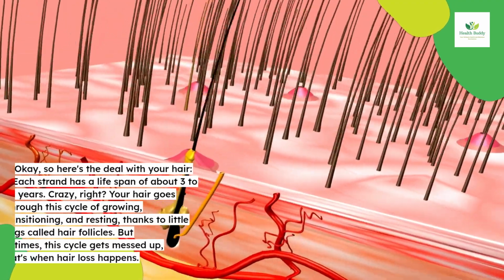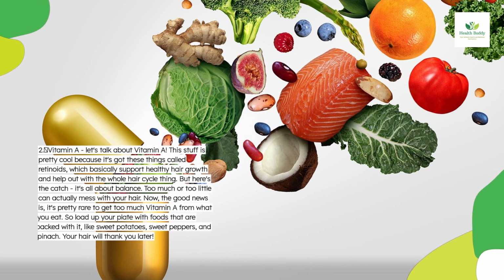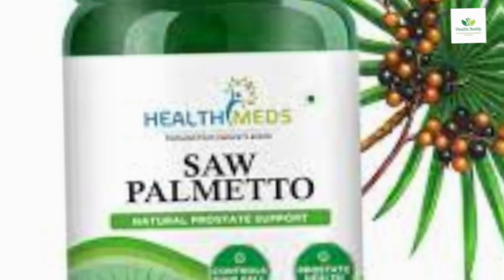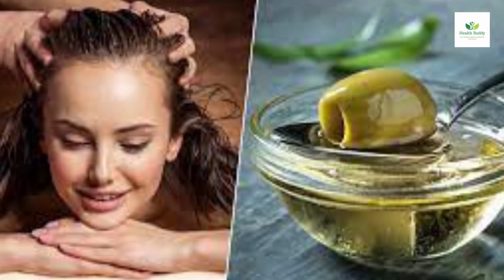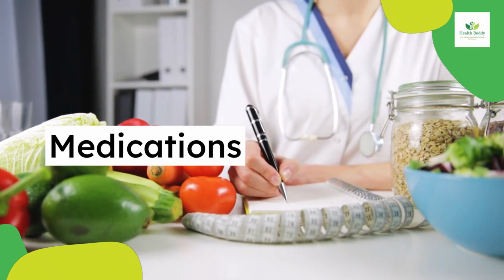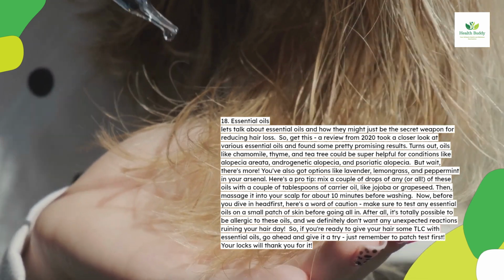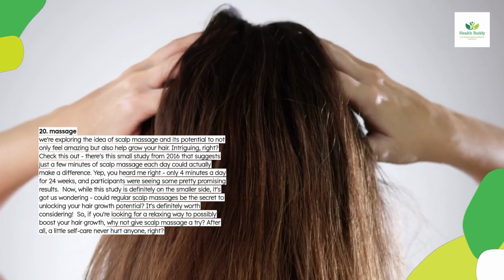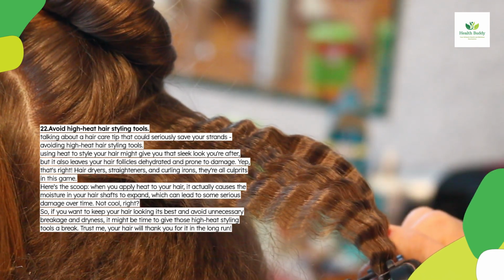Hair Loss Prevention: 22 Tips to Help Save Your Hair . Don't Wait - Act Now Before It's Too Late!"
How to prevent hair loss? | Hair Loss Prevention: 22 Tips to Help Save Your Hair . Don't Wait - Act Now Before It's Too Late!"

In this video, we're diving into the ultimate guide for preventing hair loss! With 22 actionable tips, you'll learn everything you need to know to keep your hair healthy and strong. Don't wait until it's too late – join us and take action to save your strands today!

Hair Loss
how to stop hair loss
how to stop hair fall
how to prevent hair loss
how to grow hair
home remedies to prevent hair loss
how to prevent hair loss video
how to prevent hair fall
how to prevent hair loss in women
how to prevent baldness
prevent hair loss
how to prevent further balding
hair fall
how to stop hair fall naturally at home
how to stop hairfall
how to reduce hair fall
how to control hair fall
hair fall tips